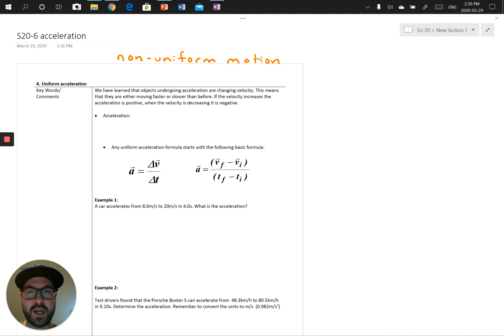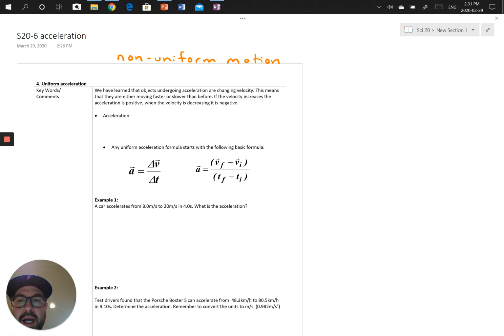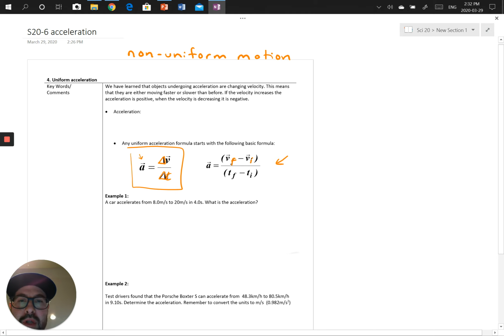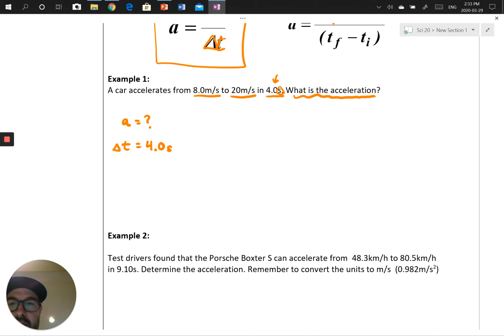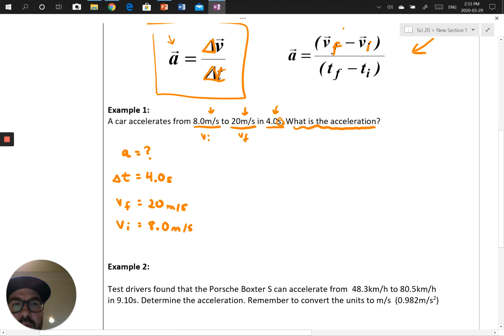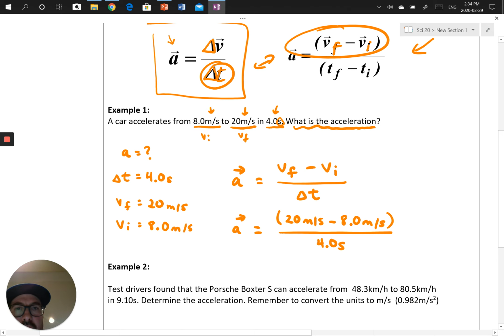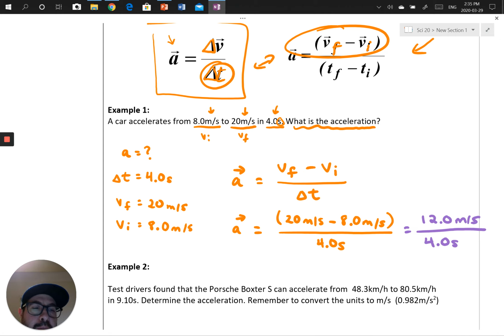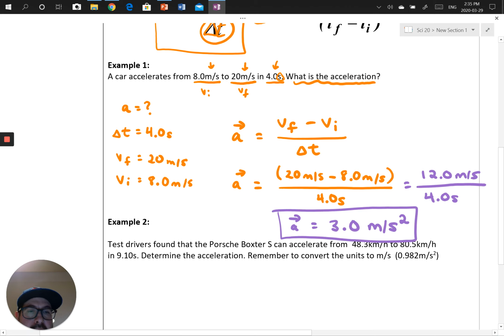Sci 20 - Episode 6: Calculating acceleration